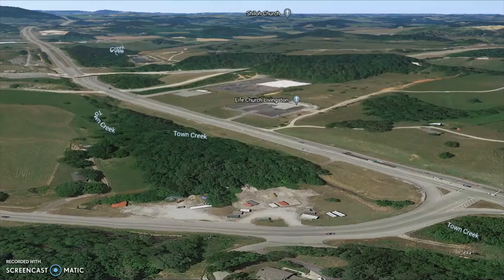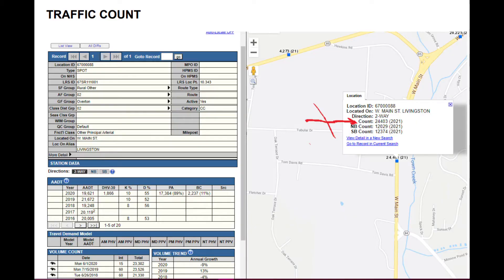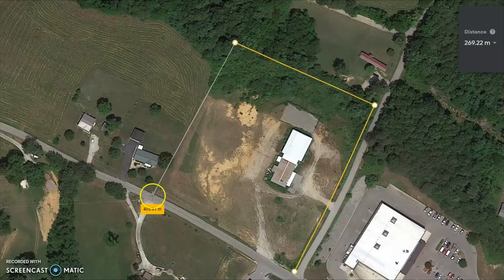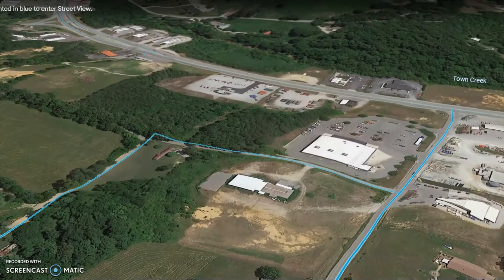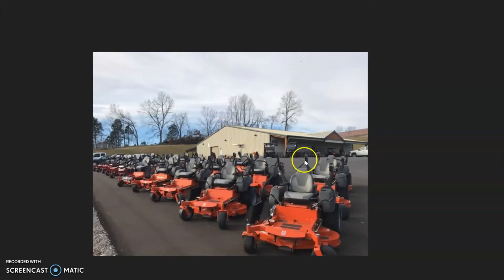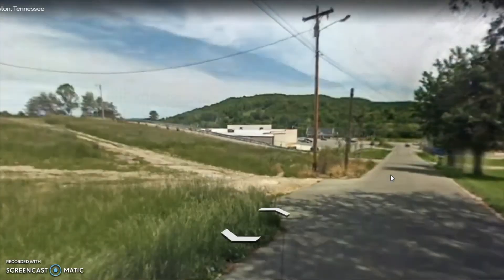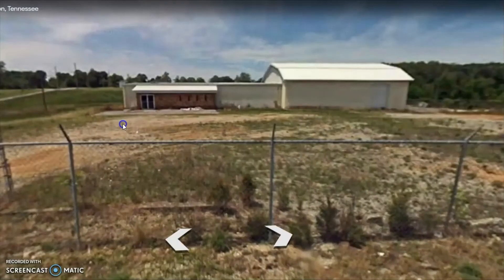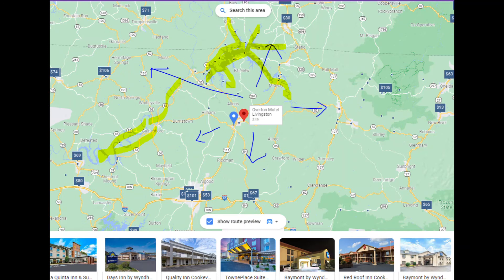190 McAlpin Livingston TN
4.9 Acres, Zoned C-3 in the Heart of  Livingston, TN
Industrial Steel Buildings, metal roof, 16ft. roll up door.
High Traffic, Convenient Location
Close to Dale Hollow in Overton County TN
LOW TAXES
6 State Hwys Converge Here (136, 292,  42, 84,  85, 111) SEE MAP

NO HOTEL FOR 21 MILES IN ANY DIRECTION
F1RST REALTY Cookeville, TN’s
Mother / Daughter Duo.

Barbara McCloud, BROKER @barbaraMcCloudTNRealtor  &
Shelly Copeland,

 ARE Experience Driven Performance.
Accept NO Substitutes!

BarbaraMcCloud.com
ShellyClosesDeals.com